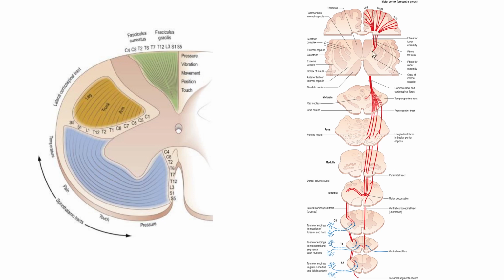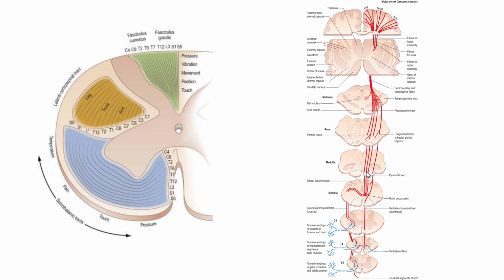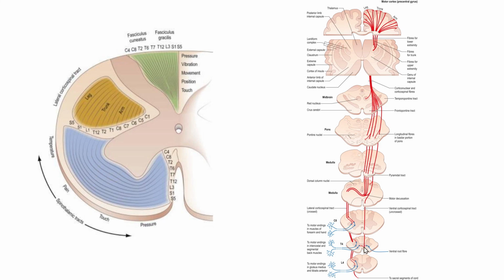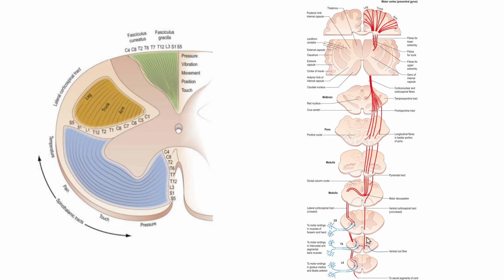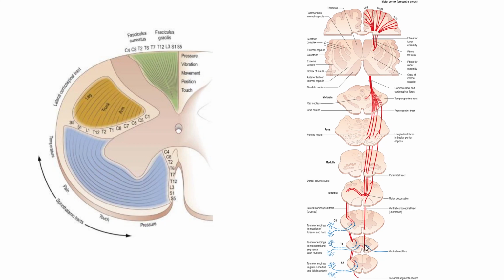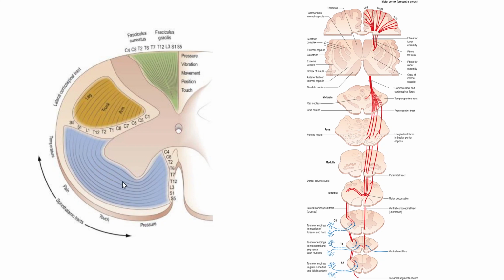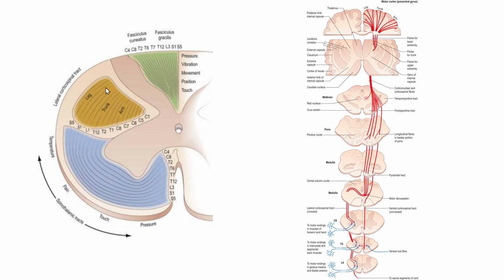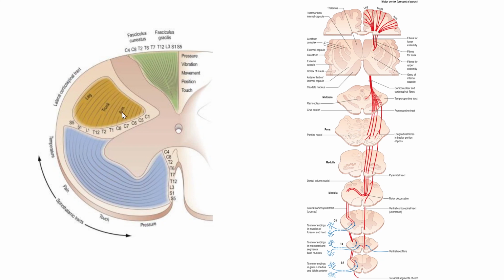More detail on the corticospinal system